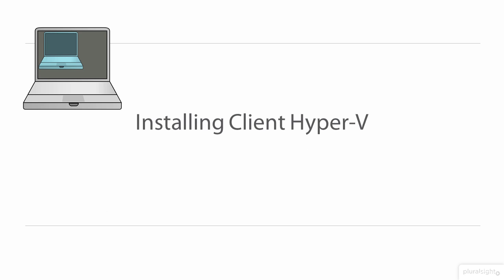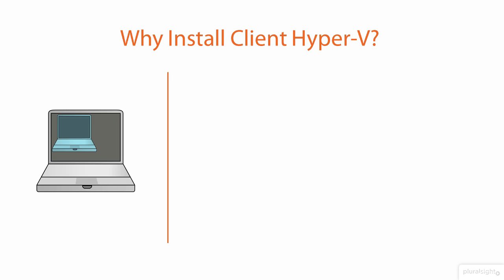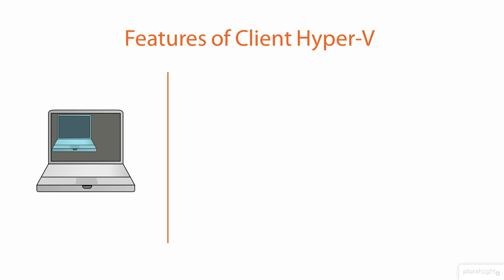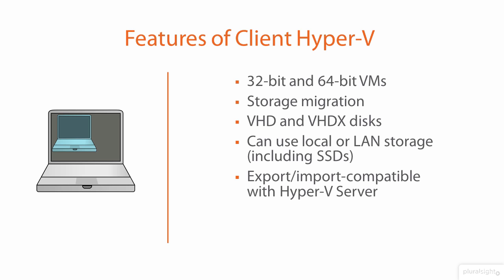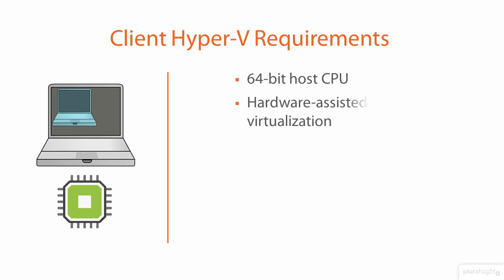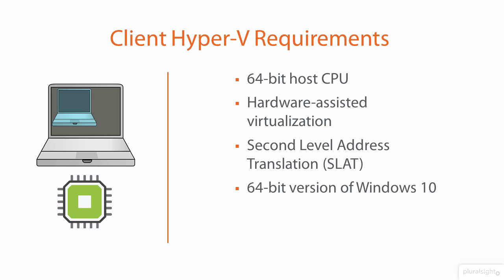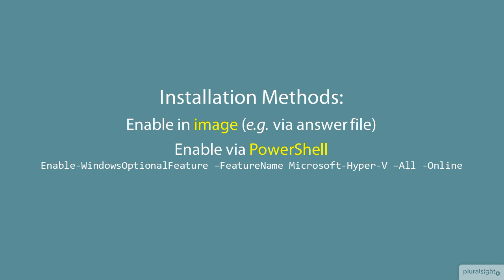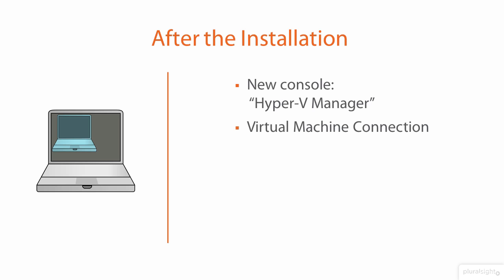05 01 Installing Client Hyper V